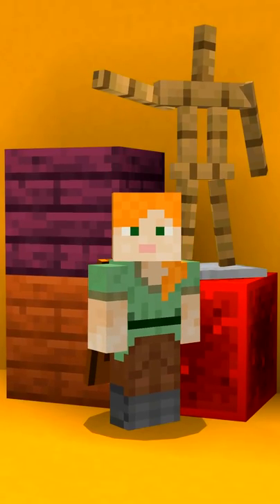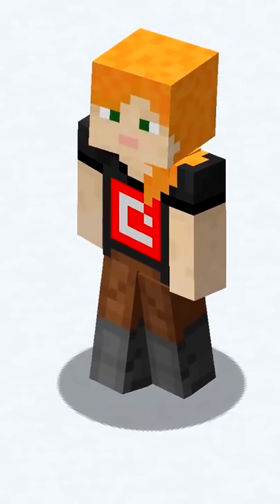Minecraft Alex FACTS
30 seconds of FACTS all about Minecraft's ALEX!
Did you know any of these facts? Here's the history of Minecraft Alex and Steve and EVEN Minecraft Rana from the Indev version. Did you know about the different Alex skin in Minecraft Java Edition or about the other Super Smash Bros Minecraft Alex and Steve skin? Bet you didn't know that the Party Alex skin was available or that are more Alex skin versions!